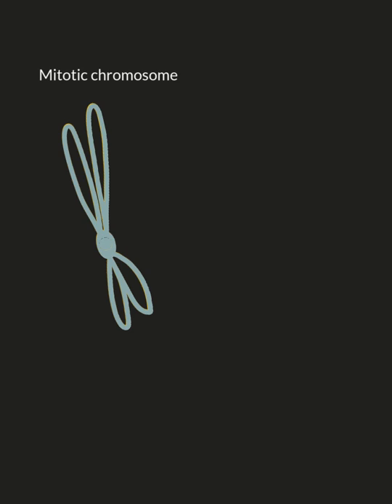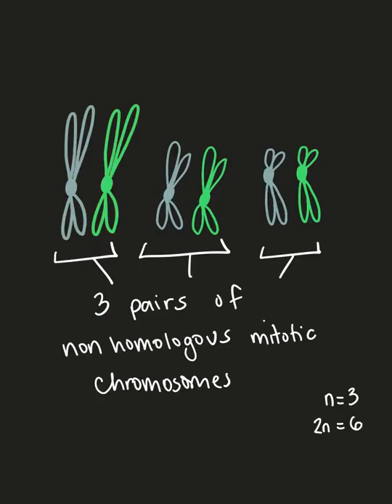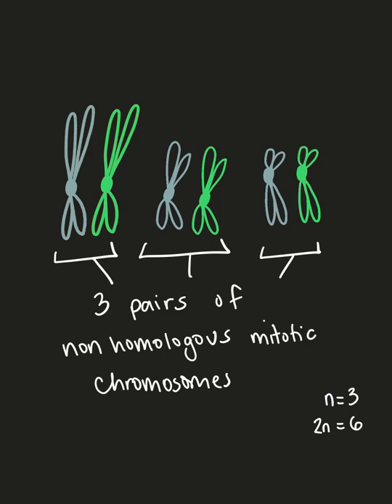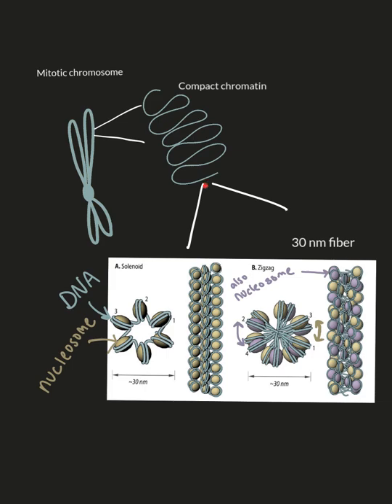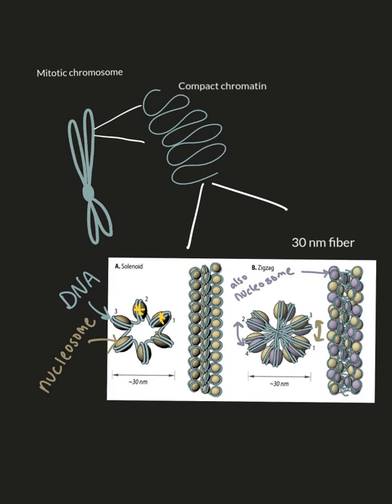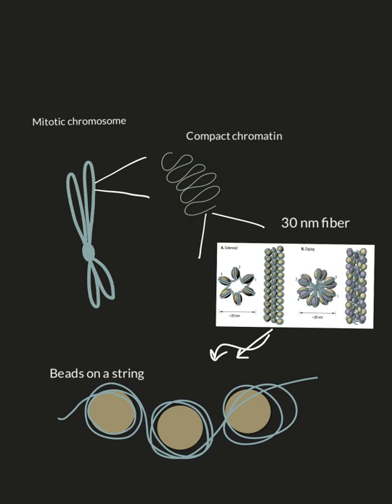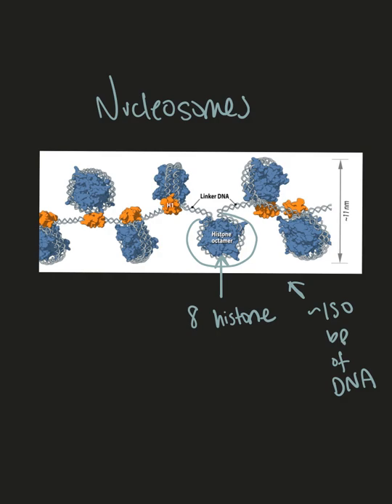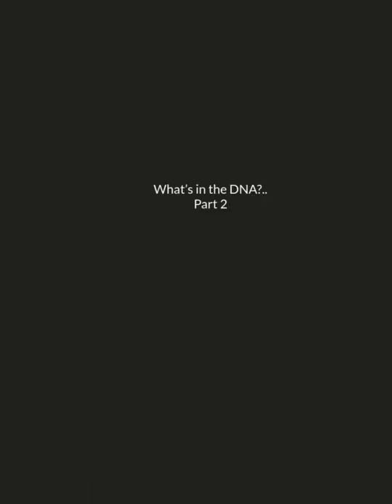BIO336 Week 2 Genome Organization Part 1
Genome organization part 1